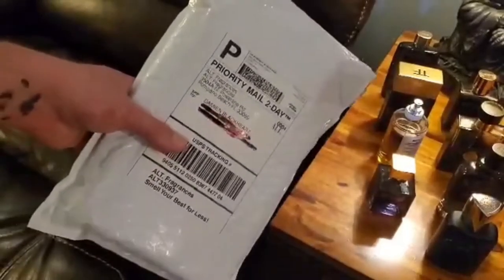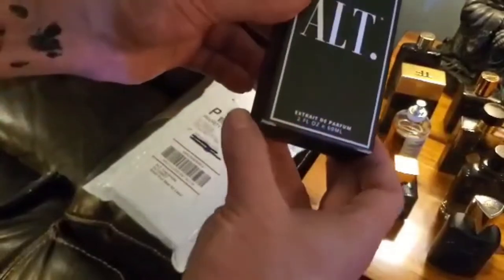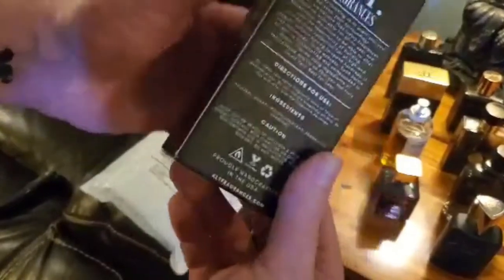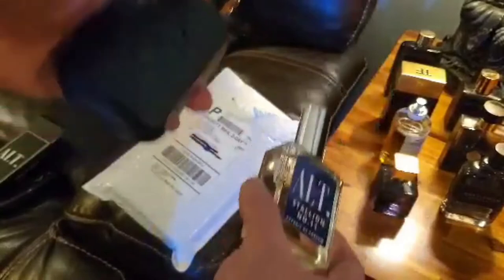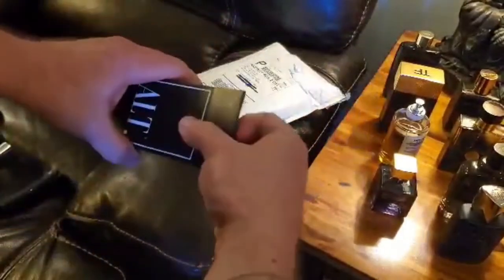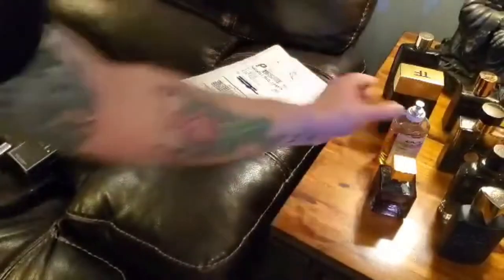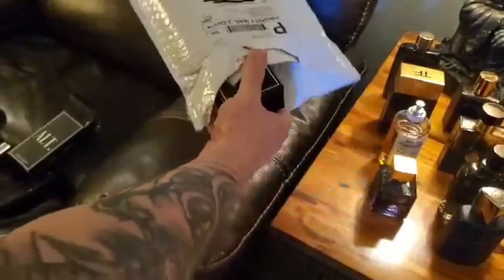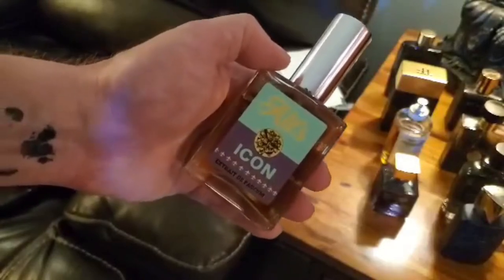Comparing ALT Fragrances against the originals (Layton vs Stallion / Jazz Club vs Saxophone) + ICON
I decided to open these with my friend Jason and get an immediate second nose/opinion on them upon opening. Enjoy us hanging out, being silly, and smelling great smells together.
Jason's Instagram: @jharcade

Follow my link to check out ALT Fragrances!
Use this code!  DAMIEN10

Follow me on the Twitter:  @DSBMisanthrope

I am so incredibly grateful for my family and friends that have been here and offered any kind of help, support, or kind words during this extremely difficult time.
I have a whole new clan of cats to take care of now: Coco, Victor, Ella, Dana, Alvin, Vincent, Spooky, Sugar, Cookie, Jamie, and Cersie.
Any contributions toward food/flea treatment/etc is always welcome and tremendously appreciated.

Rock some of my hot designs!!!